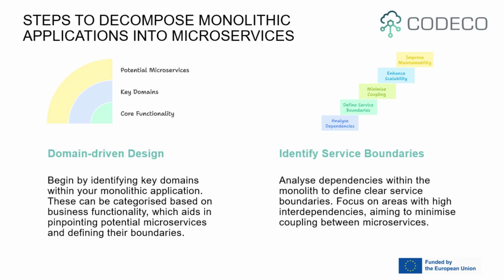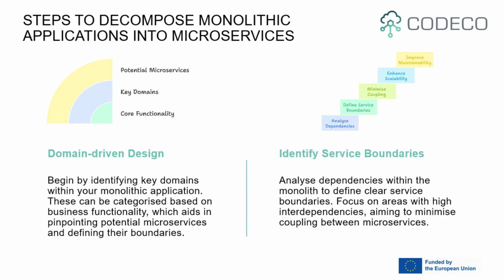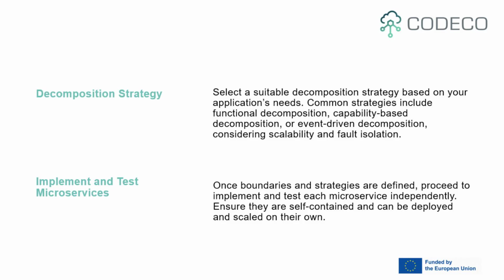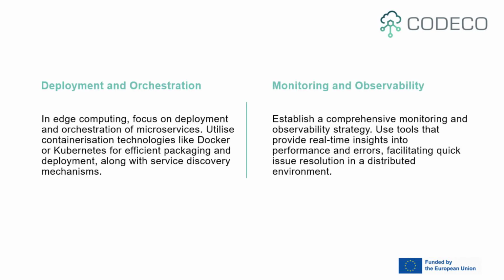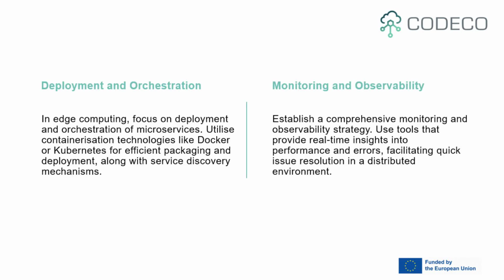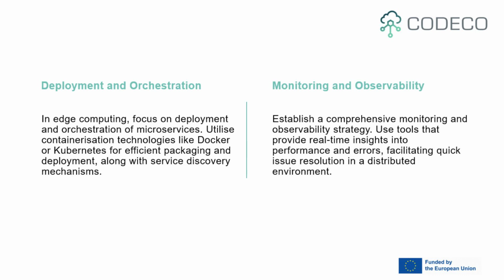2 1 Decomposing monolithic applications into microservices